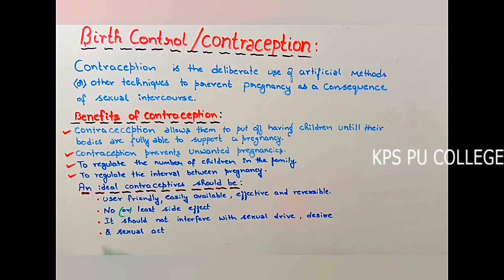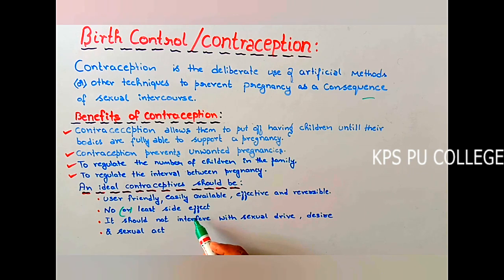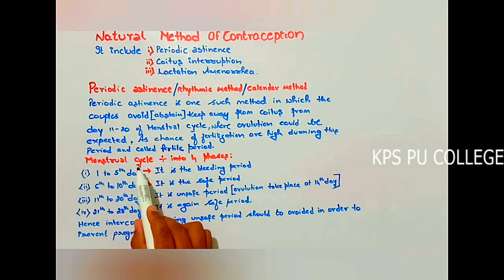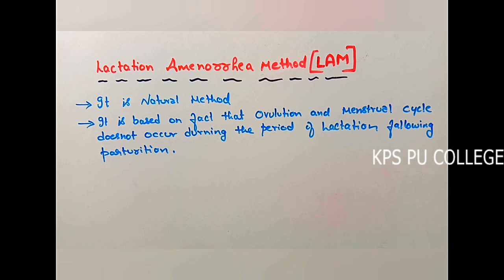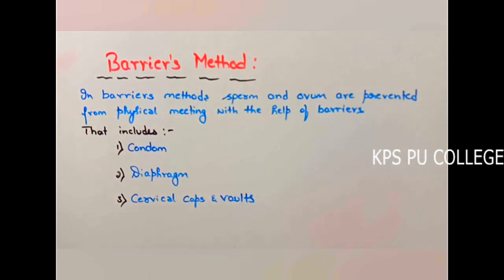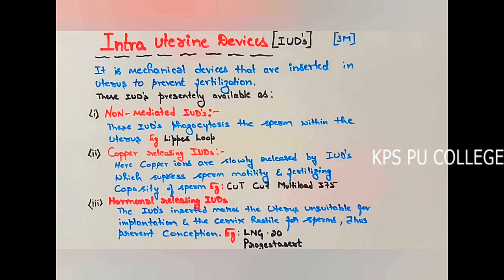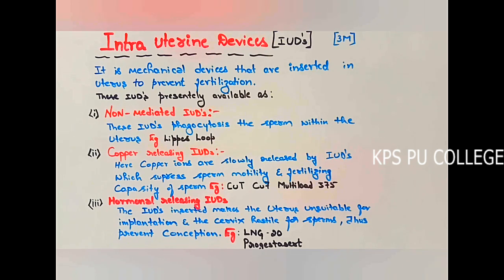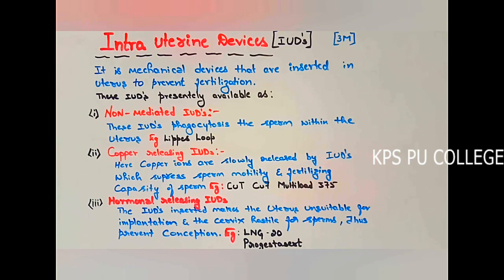3.3 Birth control and Contraception by DHH Sir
3.3 Birth control and Contraception by DHH Sir